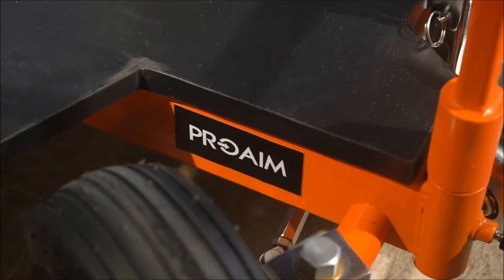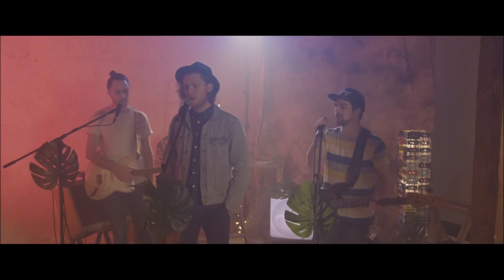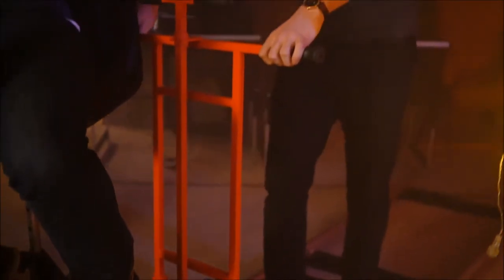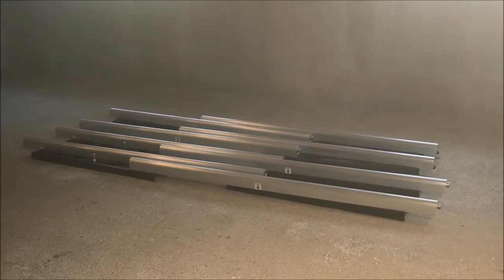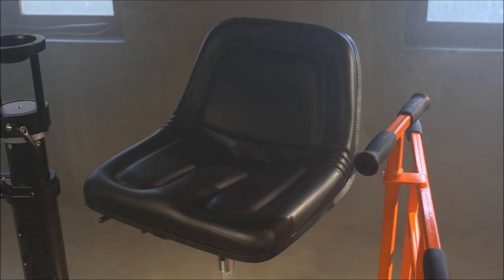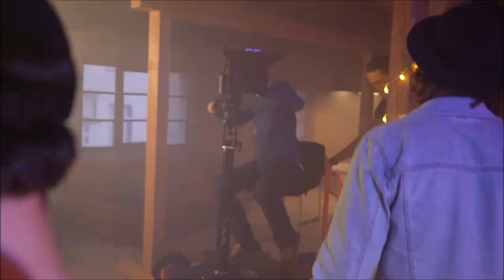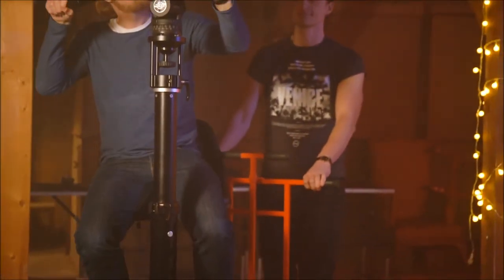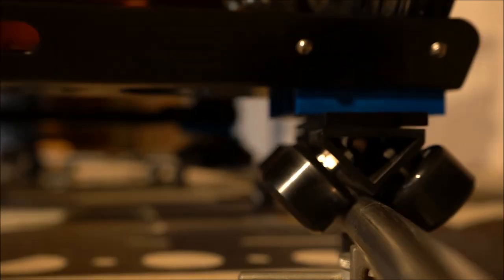Proaim Quad-4 Professional Camera Doorway Dolly | For Film/Video/TV/Studio Productions | Test Shots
The New Quad-4 Doorway Dolly from Proaim is the Strongest Platform Dolly. It offers you new possibilities concerning mobility and versatility for on stage and most production situations.

4) Proaim Stream 16ft Track for Heavy Camera Dolly & Crane

Enjoy the video by Marvin Pehr